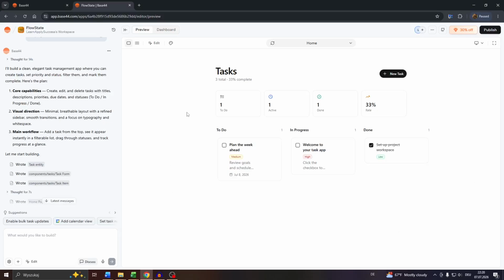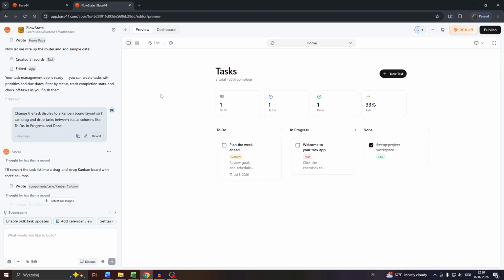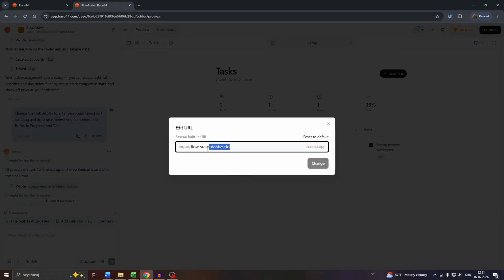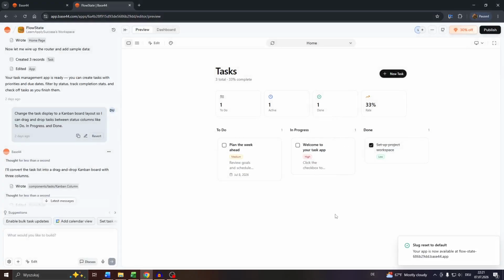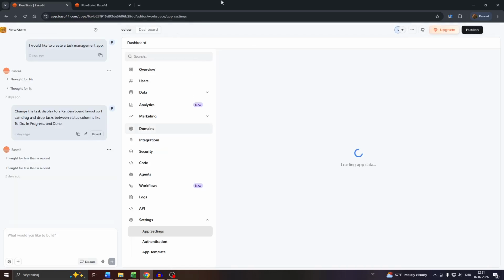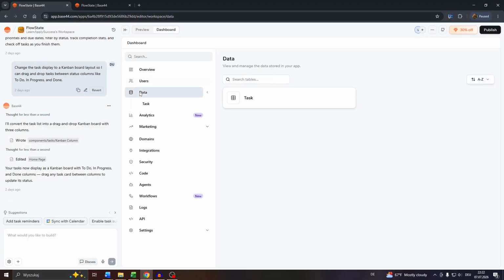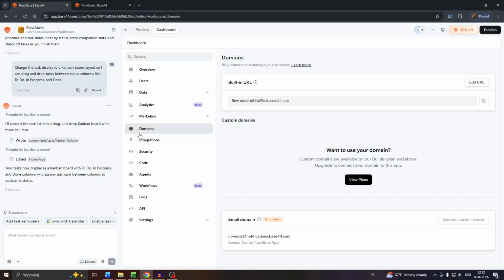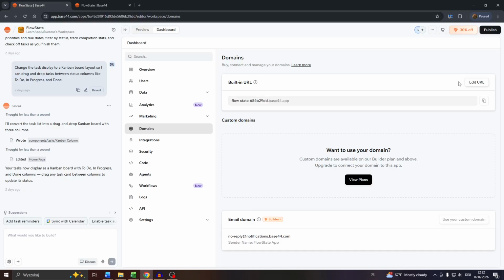How to Edit App URL in Base44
Learn how to edit the URL of your app in Base44 by updating the available project settings.